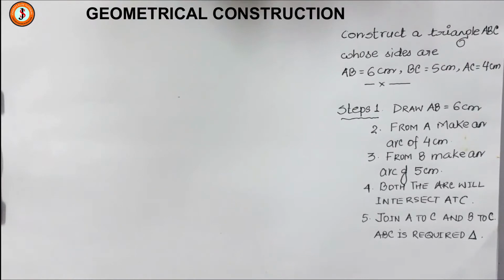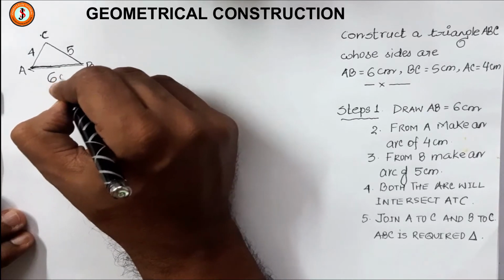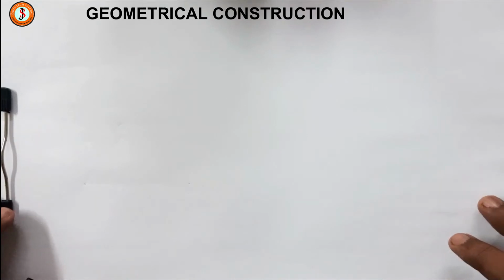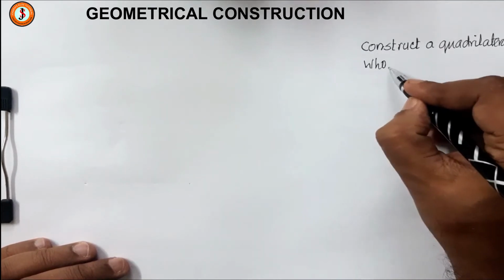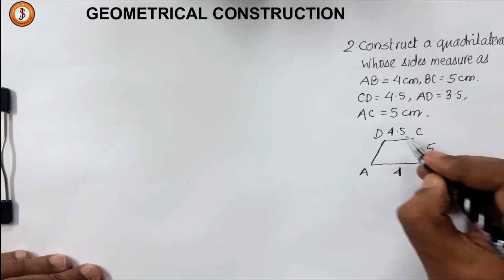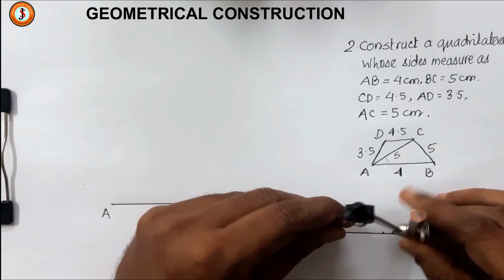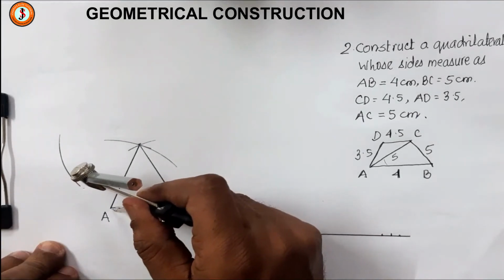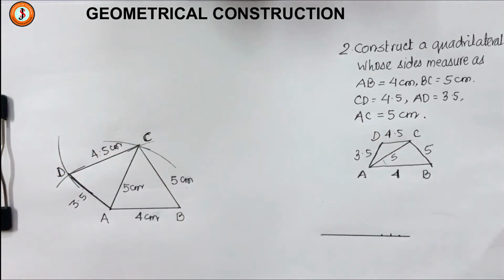GEOMETRICAL CONSTRUCTION | PART -1 STD 8